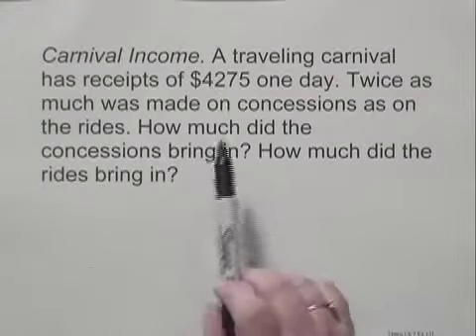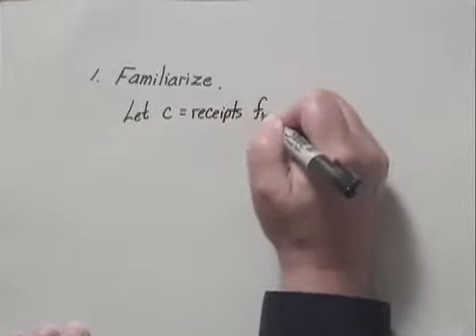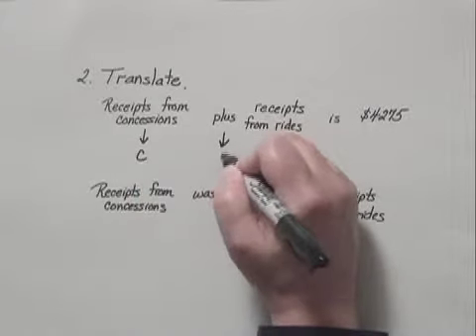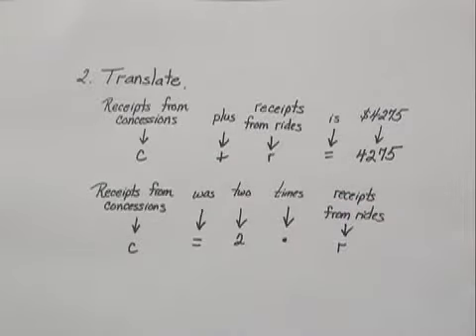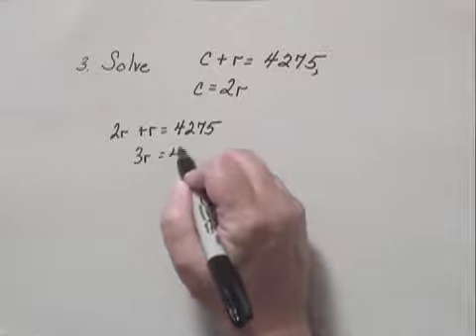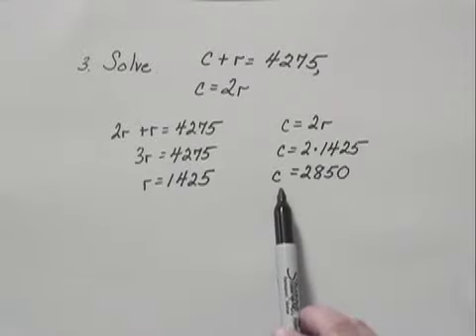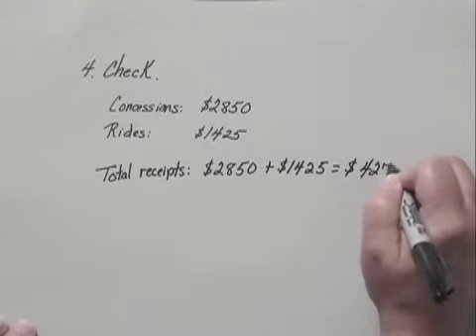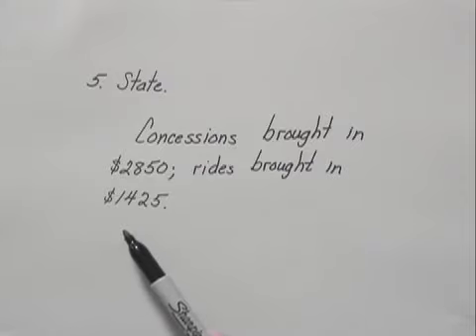Developmental Mathematics Ch13 Ex13